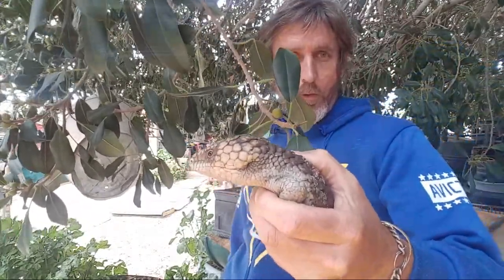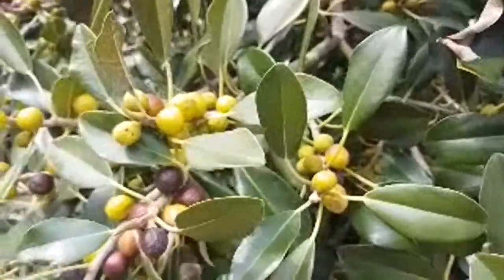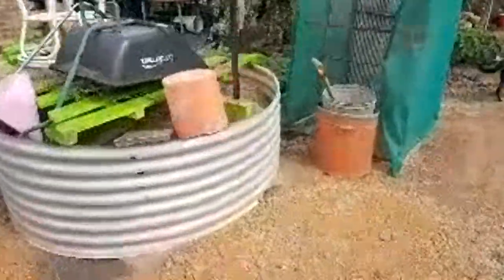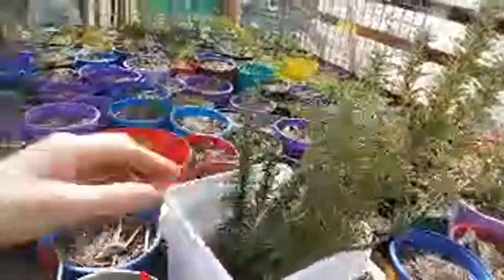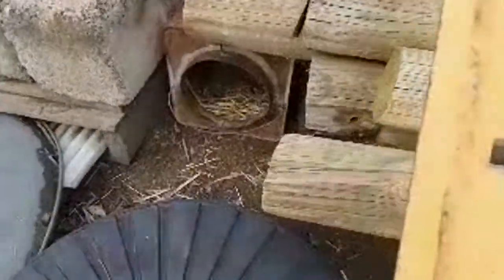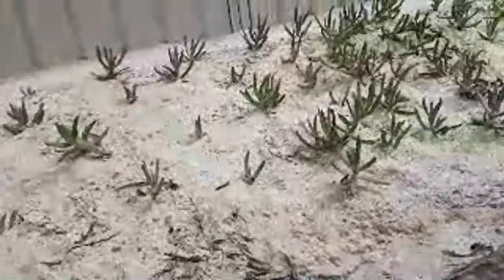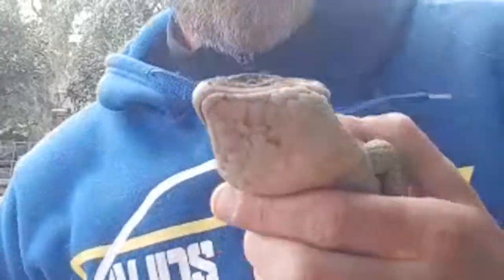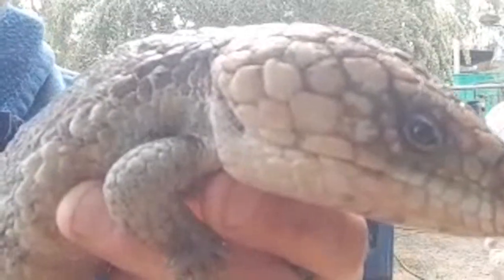Removing A Bush Tick From A Blue Tongue Bobtail Lizards Ear! Swiss Army Tweezers! Bob the Bobtail!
Removing A Bush Tick From A Blue Tongue Bobtail Lizards Ear! Using Fingers! Brian the Bobtail!

Feeding some of the resident Blue Tongue Bobtail Lizards that live in my Western Australian Yard!

Exporting Illegally Australian Flora and Fauna... keep an eye out for people looking suspicious etc... see good links: